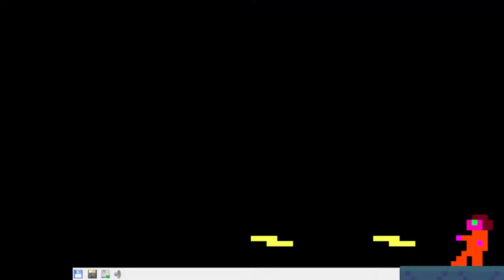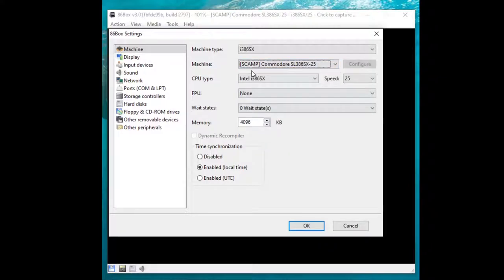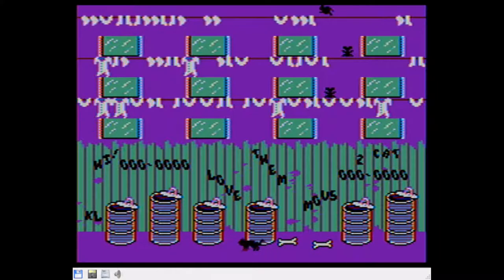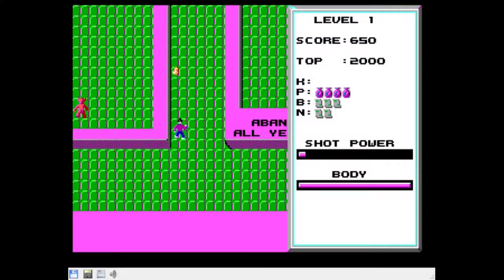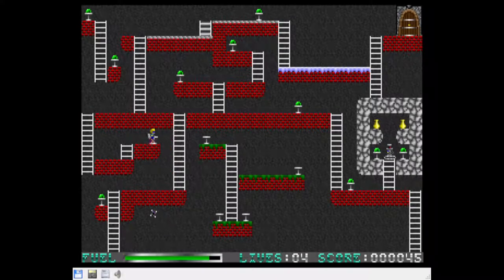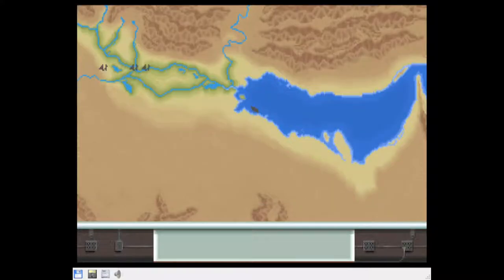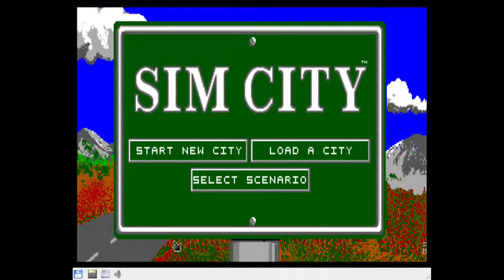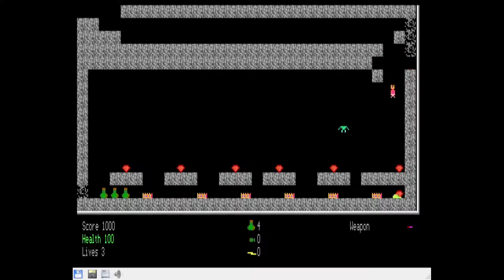Using 86box for Running MS-DOS games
In today's video I test out 86box for running MS-DOS games. It is a PC hardware emulator that uses real BIOS ROMS for as accurate emulation as possible. It ends up working fairly well, although with some caveats that I go into more detail in the video.